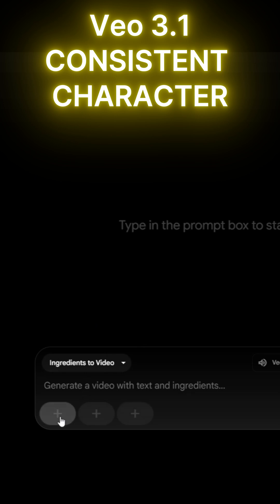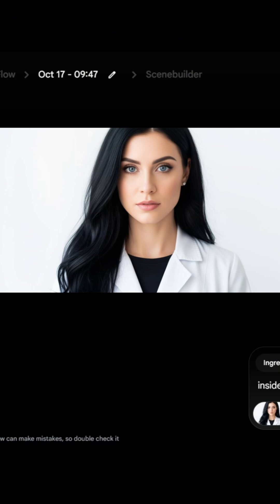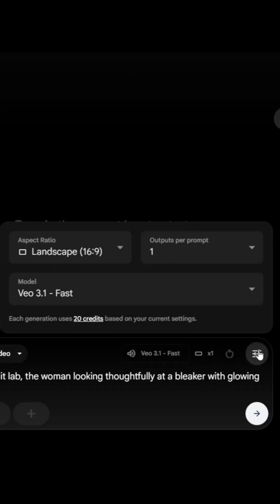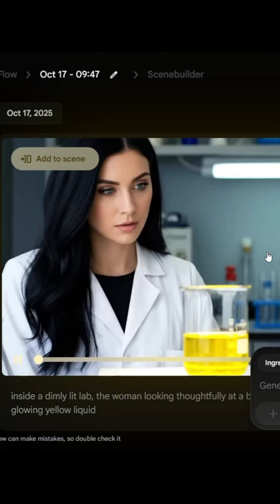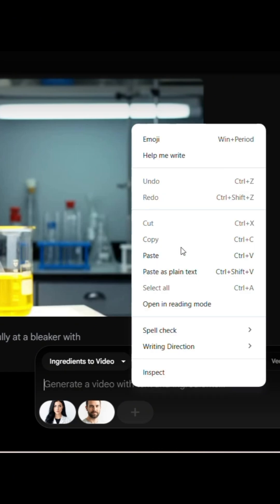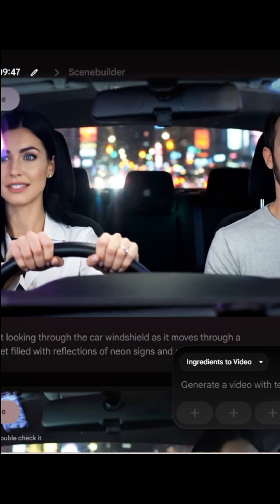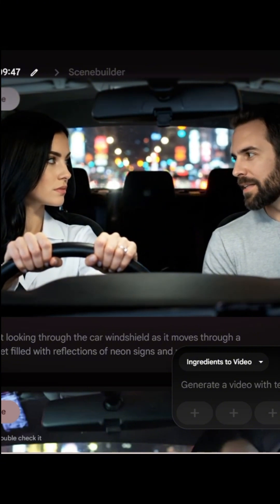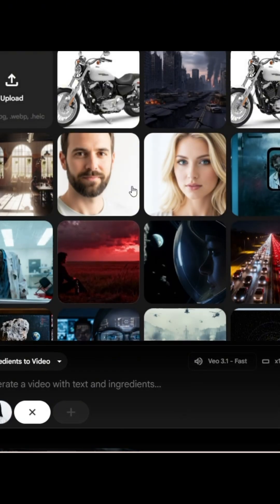Veo 3.1: NEVER Lose Character Consistency AGAIN😱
AI video consistency is tough—until now. Stop dealing with jarring character, voice, and scene changes between clips.
I'm showing you the latest Veo 3.1 "Ingredients" to keep everything locked down and seamless.